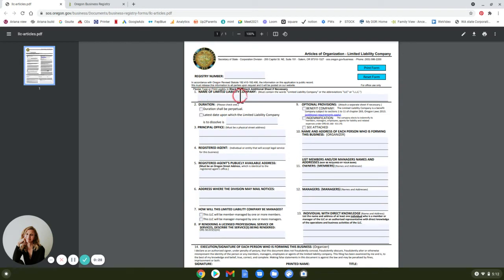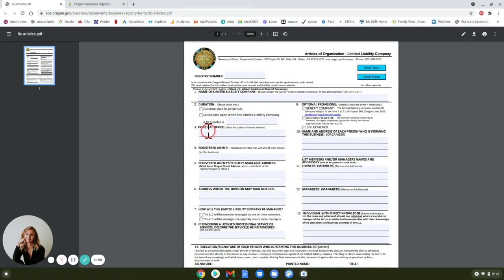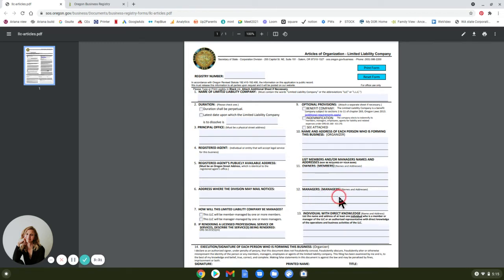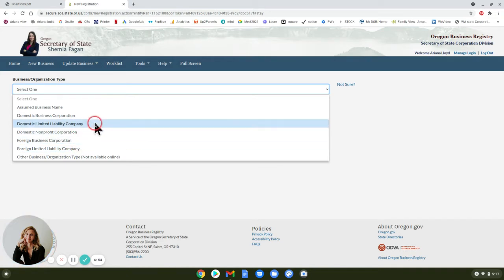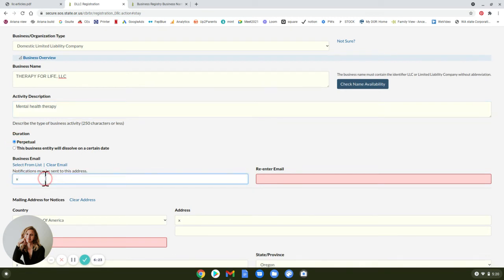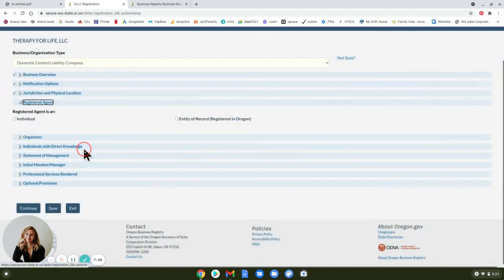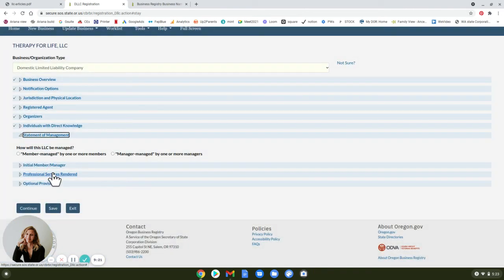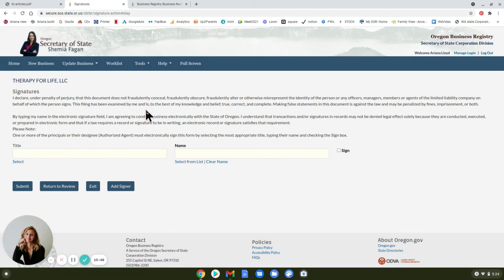Register Your Oregon LLC Private Practice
More at LloydCollective.com